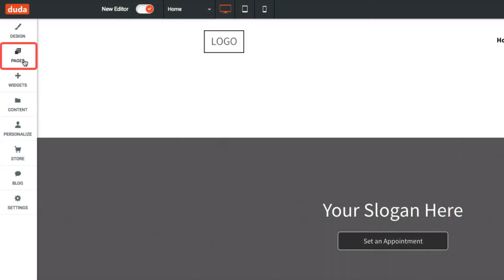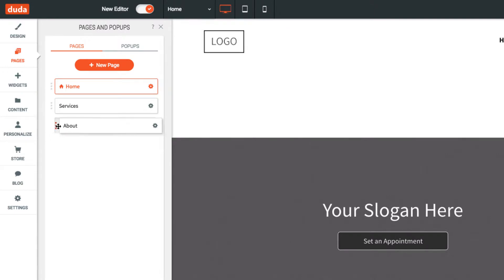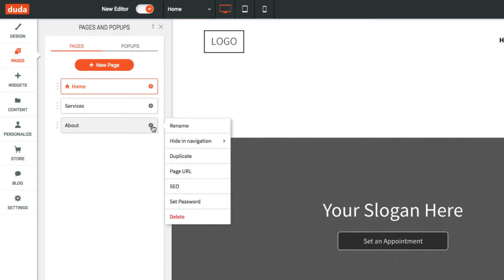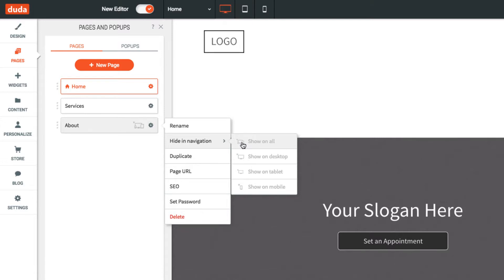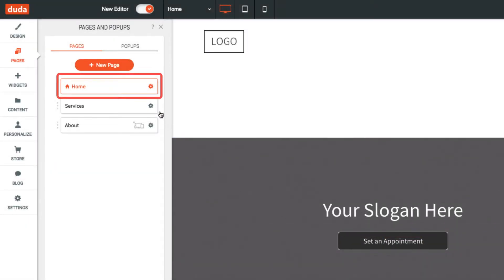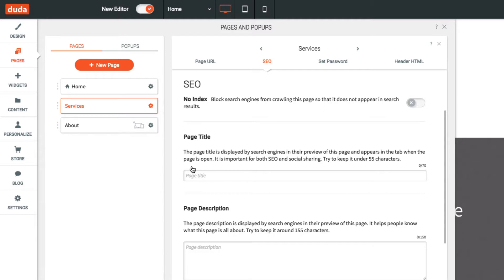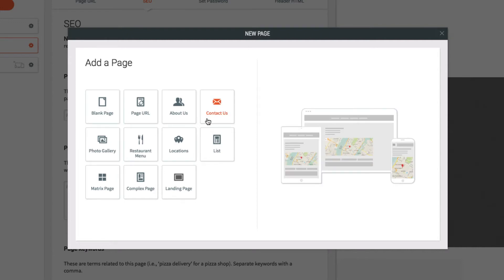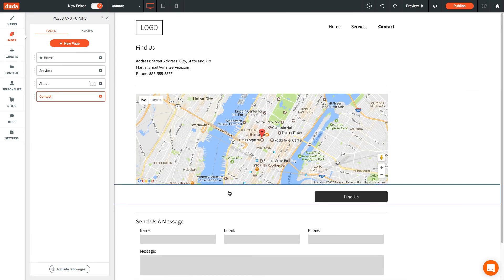Manage Pages - Duda Responsive Website Builder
To learn more, check out the Build Your First Site course with Duda at Duda University.